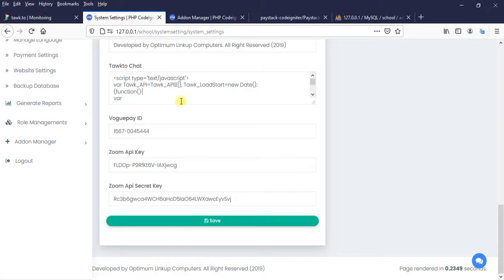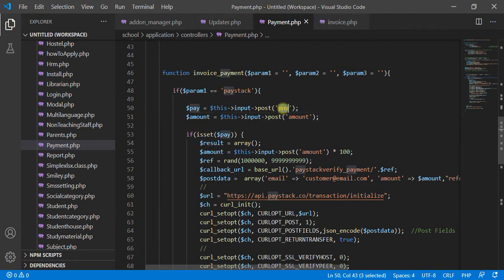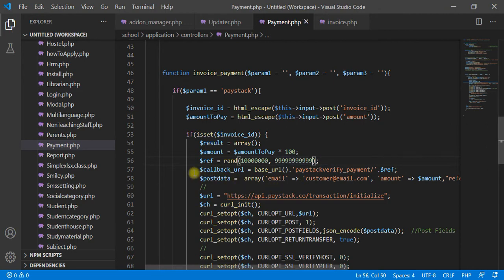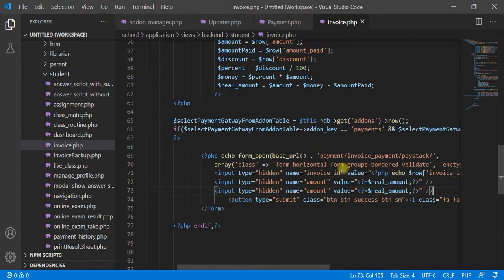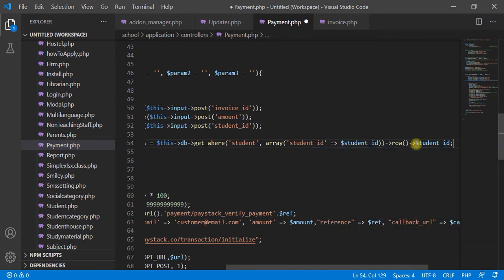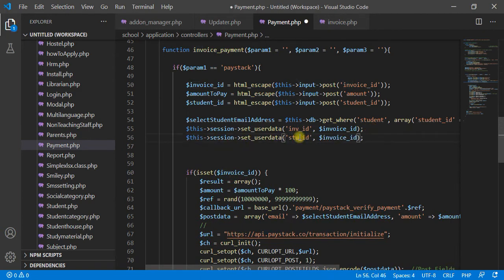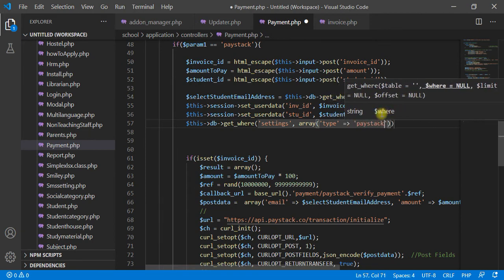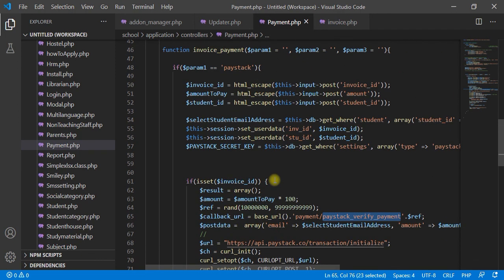Working with paystack api